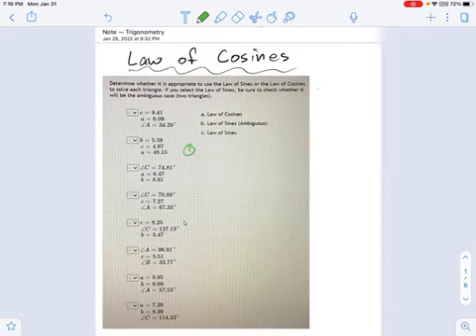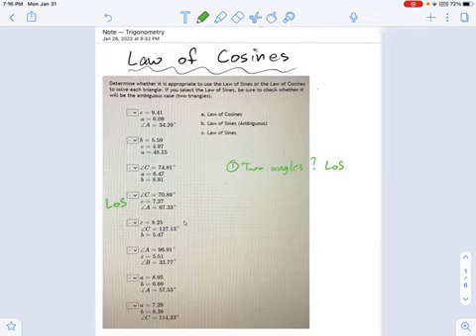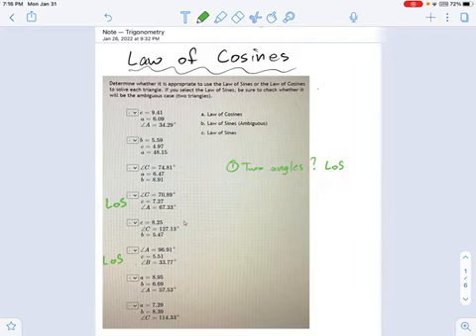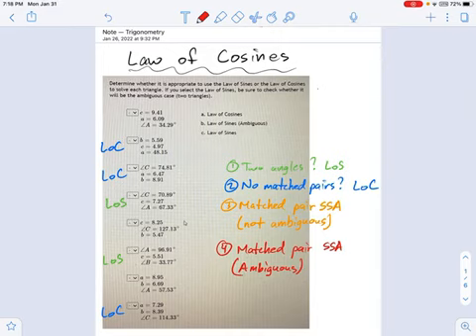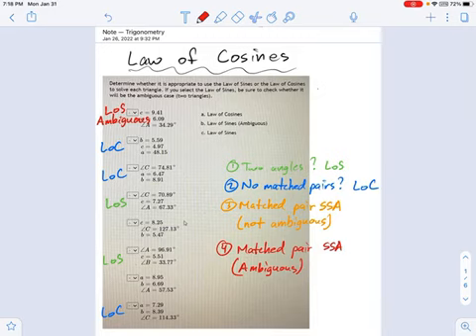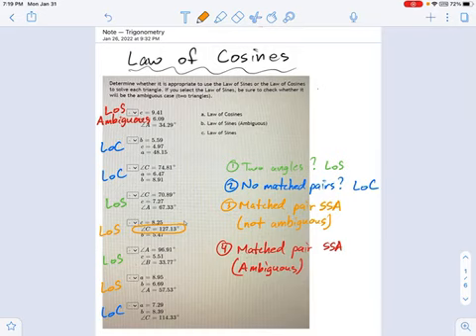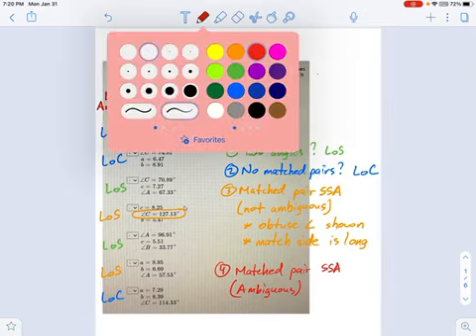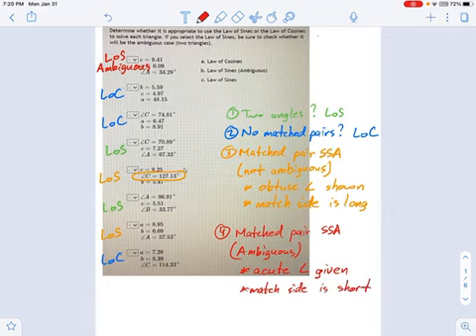SM3.11.50 - Categorize Law of Sines vs Cosines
Murphy Math --
Introduction to categorizing oblique triangles according to Law of Sines (ambiguous or not) vs Law of Cosines.  No triangles or algebra shown, these is simply an exercise in identification.